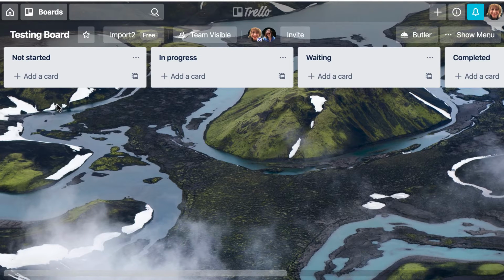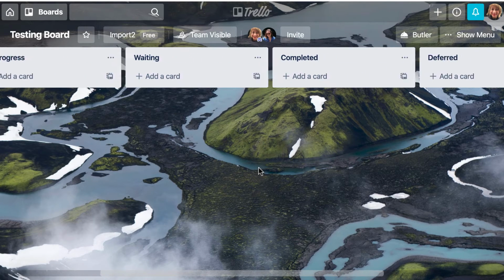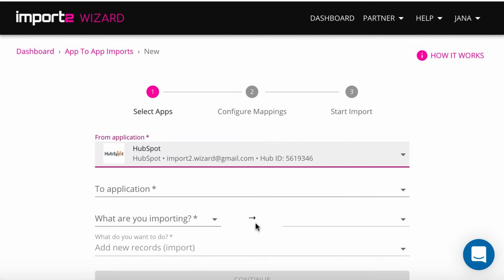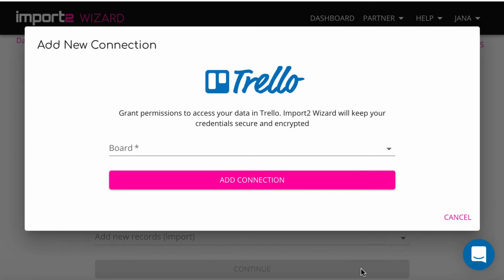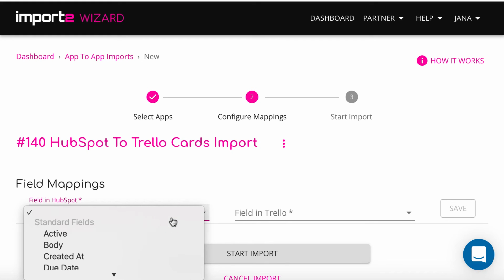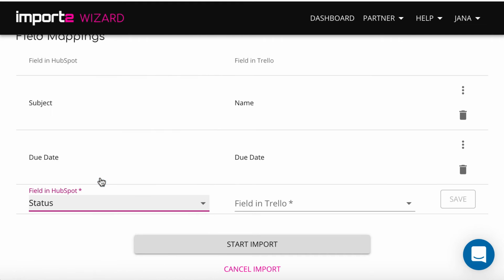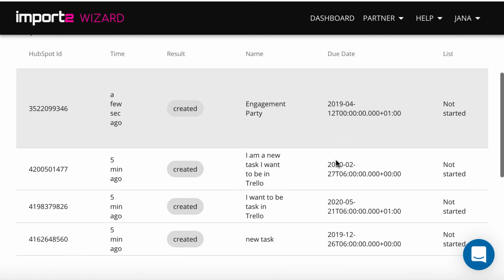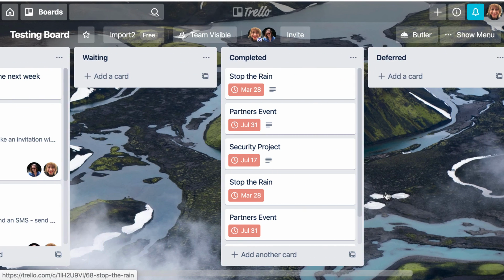Create Trello Cards from Data in Other App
In this video,  you will learn how to create Trello cards from Hubspot Tasks. And then you can use it as a tutorial to create cards from data in any other popular cloud application you use.

You will learn that Import2 offers a solution that allows importing into Trello directly from multiple popular cloud applications. You will learn how to sign up with Import2 and start using it.  Start data import now
Then you will see that we created a Trello List for each task status in Hubspot, and you will learn how we convert a task to a card in Trello and put it into a separate list according to status in Hubspot.

Then, you will see how to map fields and match Hubspot task fields with Trello card fields.

And finally, you will be able to preview import results and verify them directly in your Trello account.
And that's it  - your Trello import is ready.